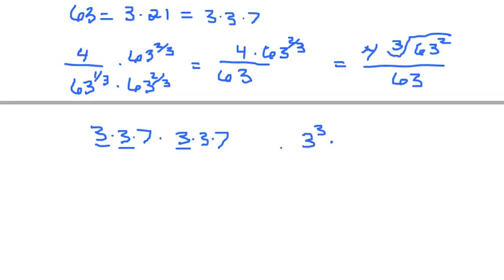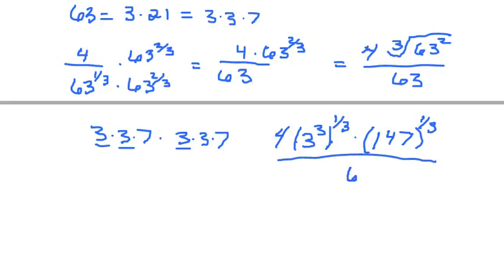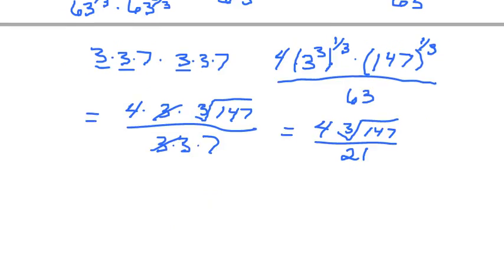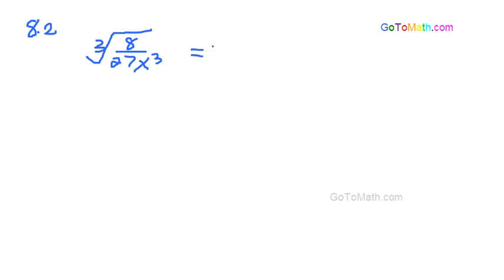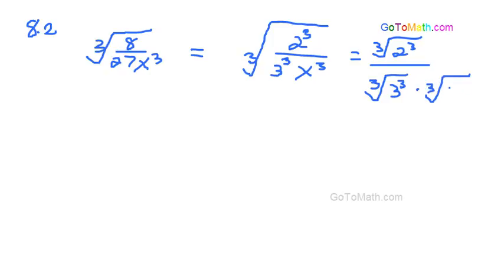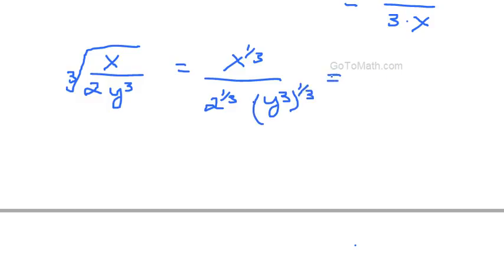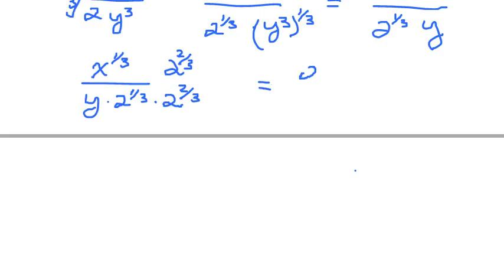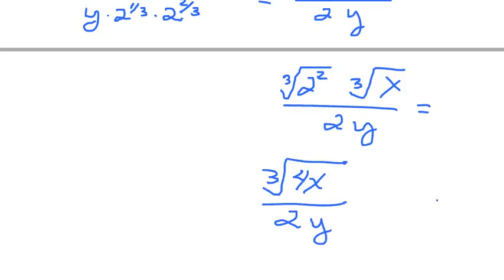Algebra Simplifying Radical Expressions b8p2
Algebra Simplifying Radical Expressions